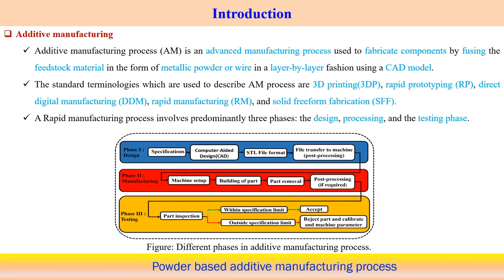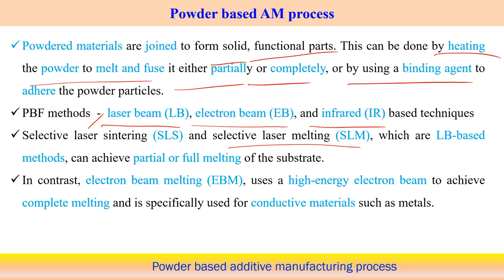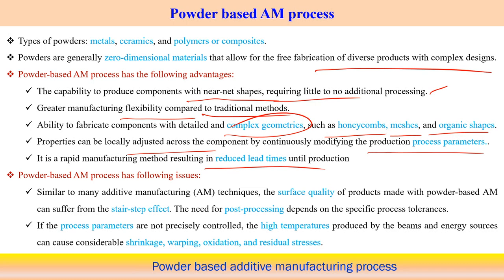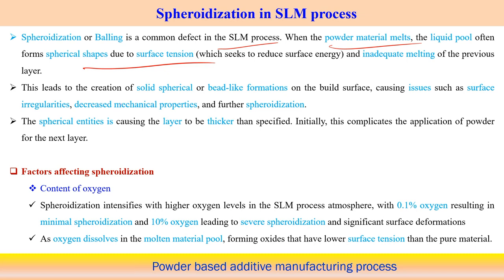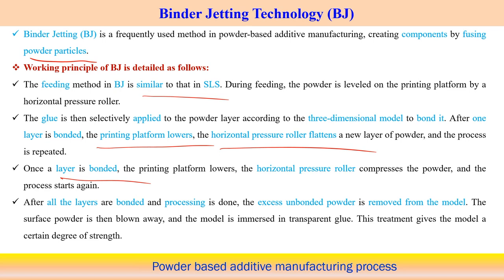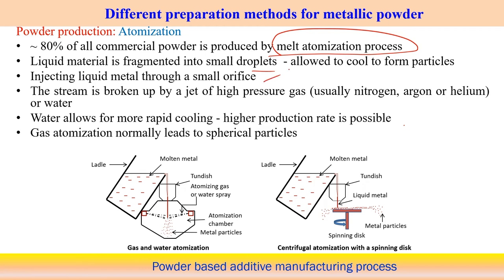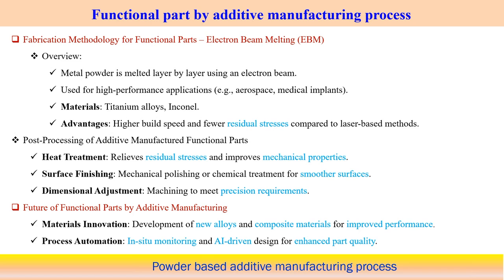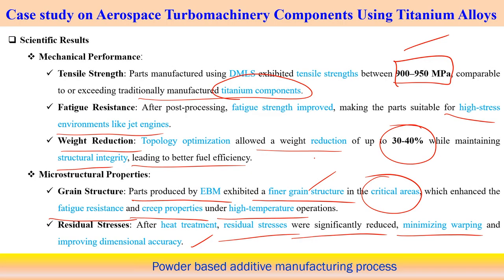Lec 42: Powder processing-2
Materials Processing (Casting, Forming and Welding)